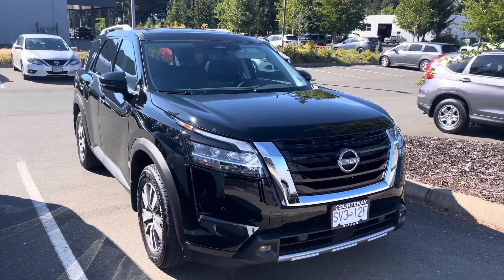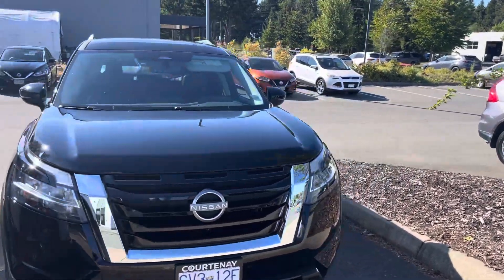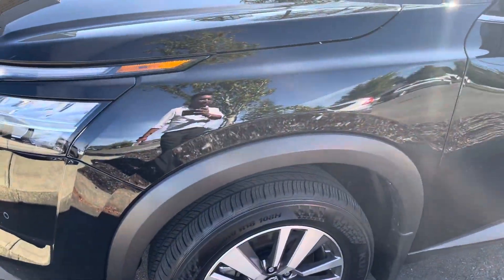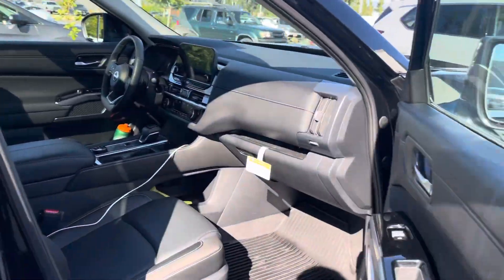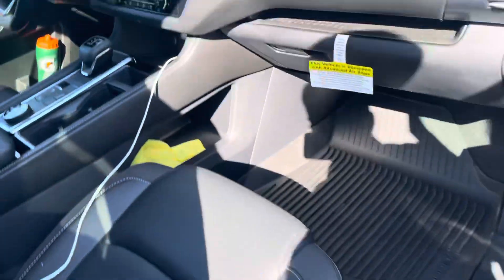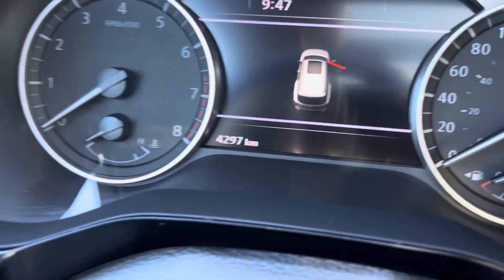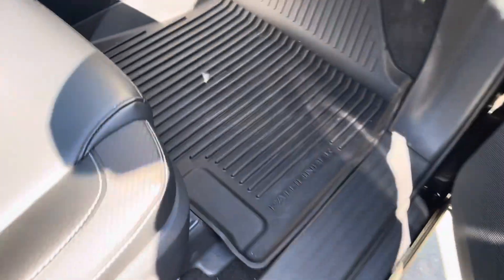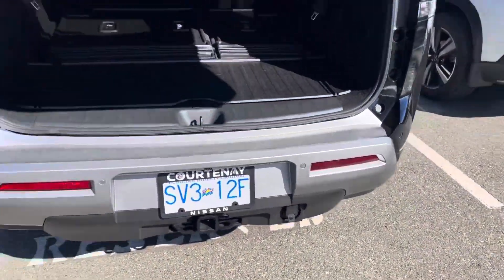2023 Nissan Pathfinder SL